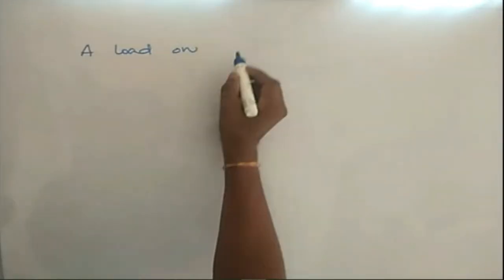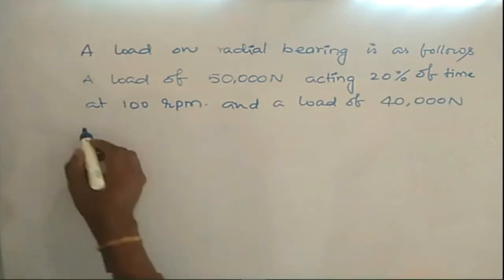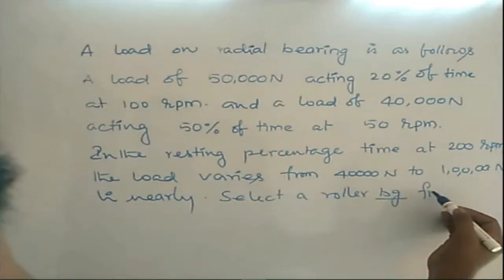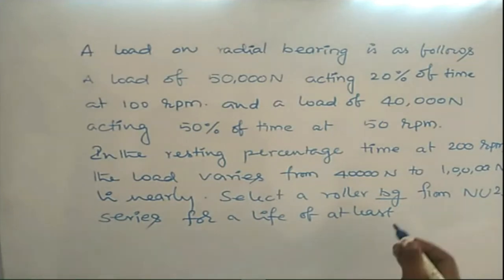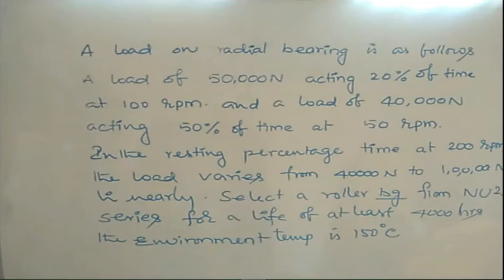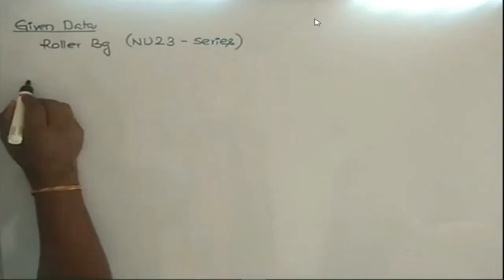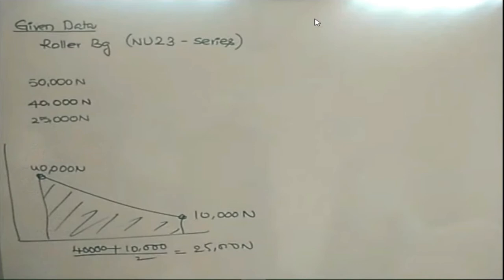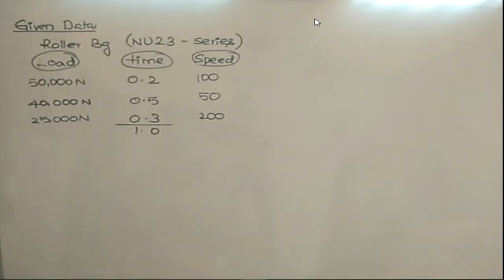EXERCISE PROBLEM ON DESIGN ROLLING CONTACT BEARING FOR VARIABLE LOADING